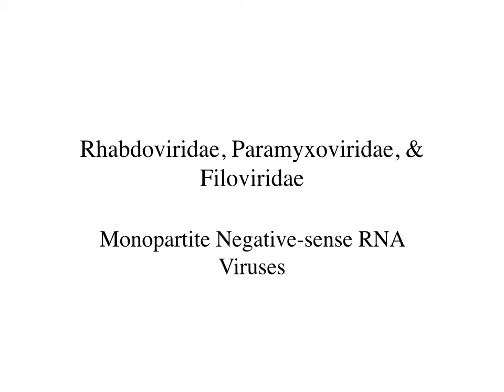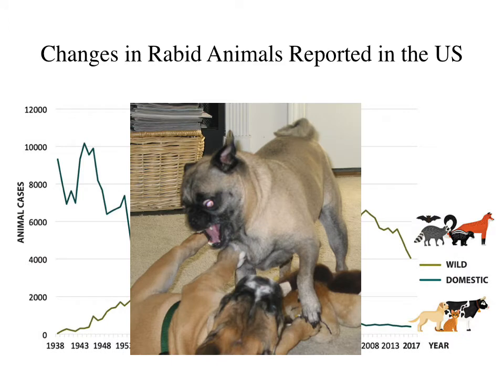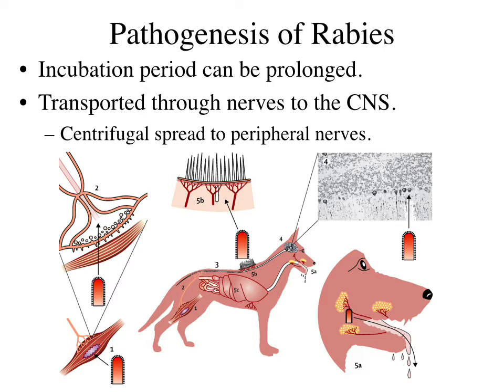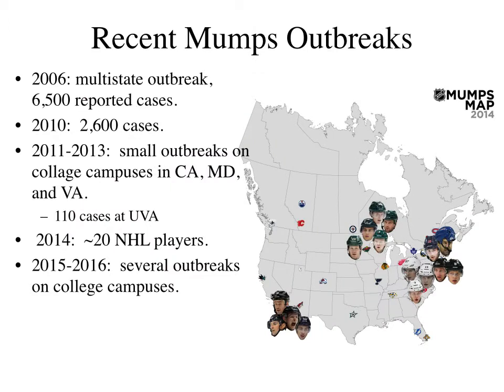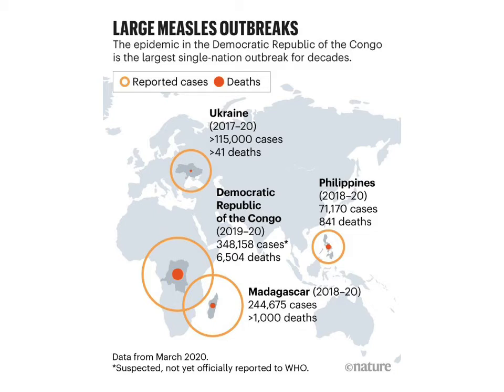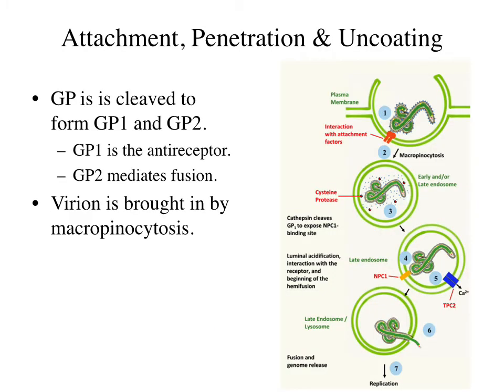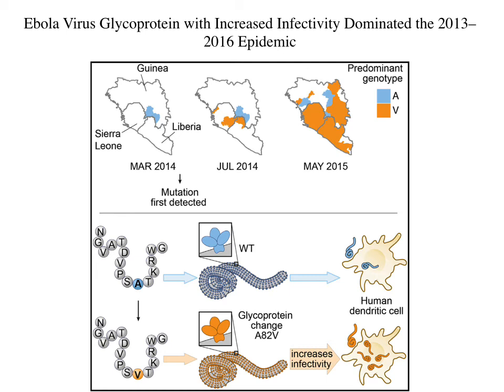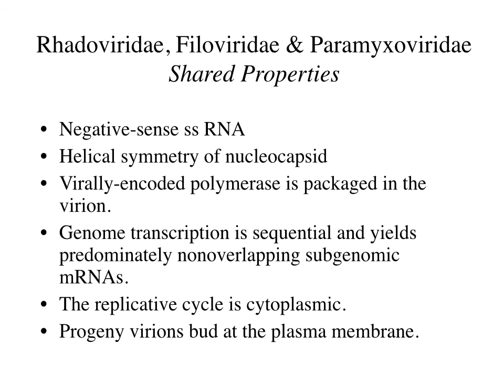Lec 15 virology